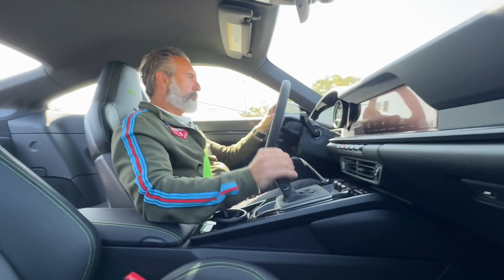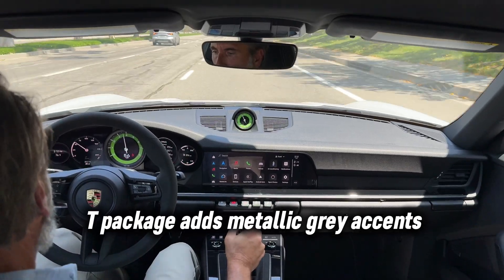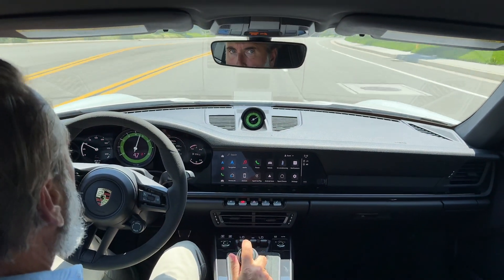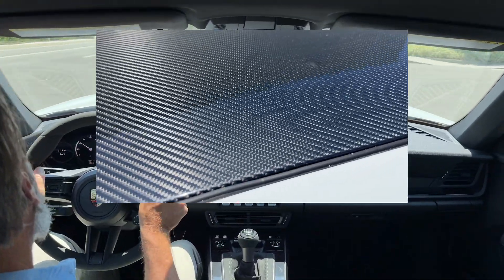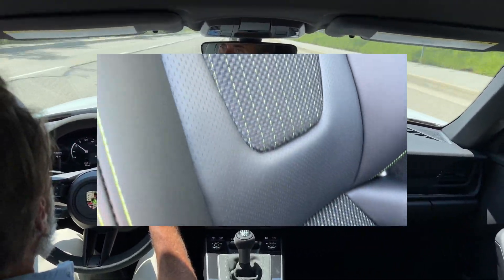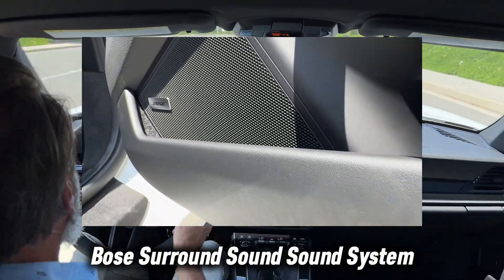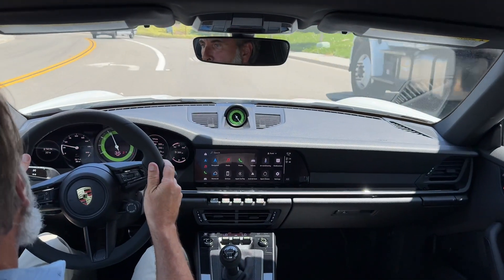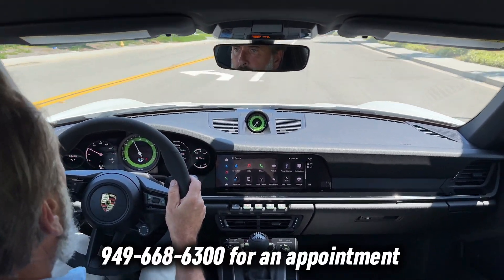Why a manual 911 Carrera T is more fun than a PDK.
This 2024 Porsche 911. Carrera T is the perfect Street Porsche build white with black leather and sport text interior lizard green accent throughout. Manual transmission, rear axle steer, front axle lift, exclusive manufacturer sport, exhaust system, Bose, stereo, carbon, fiber, roof, and more. porsche porsche911 porsche911carrerat porschecarrerat @autonation

Insta 360 Go S

Golden Ratio Caliper

Golden Ratio paperback.

Suction phone rigs

Iphone Tripod

Ulanzi iphone holder head